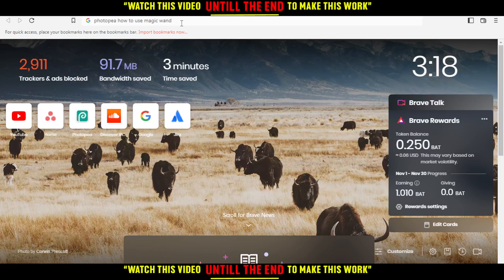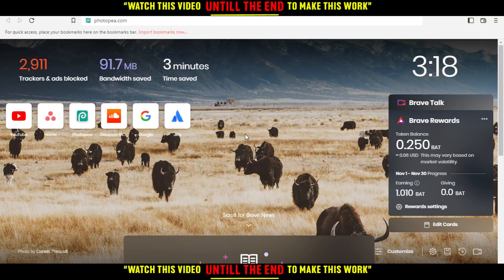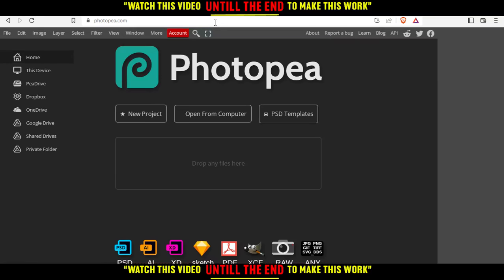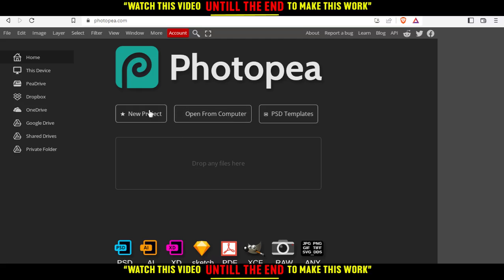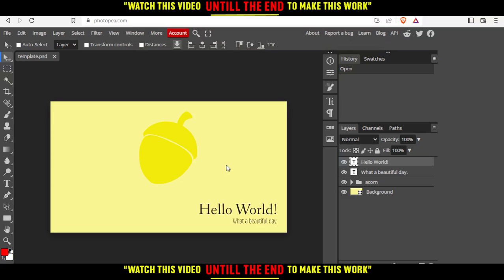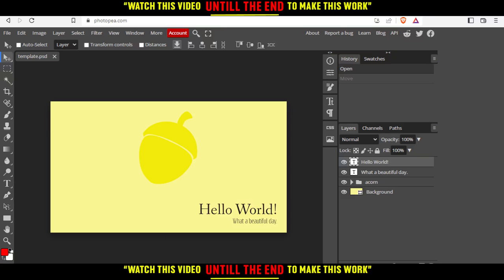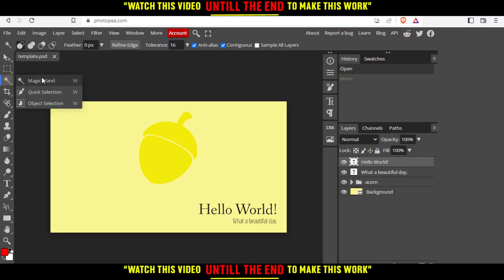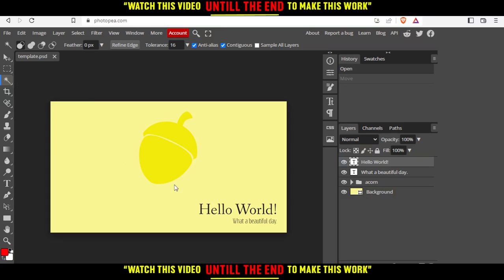How To Use Magic Wand In Photopea Tutorial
Today I show how to use magic wand in photopea tutorial,photopea tutorial,magic wand,use magic wand in photopea,photopea how to